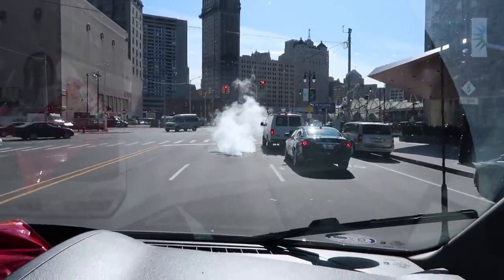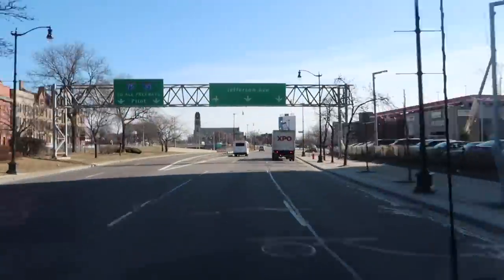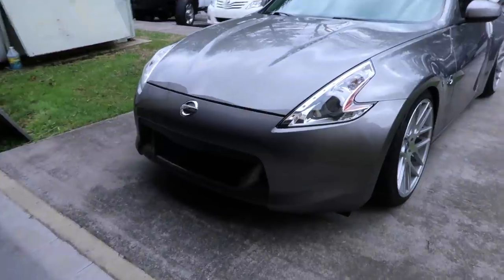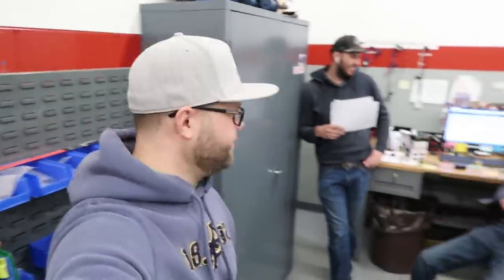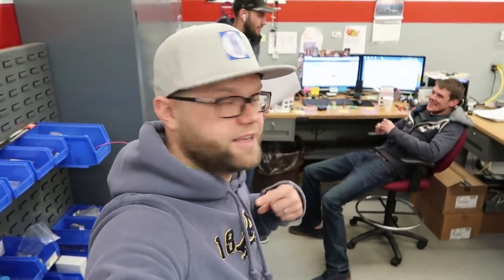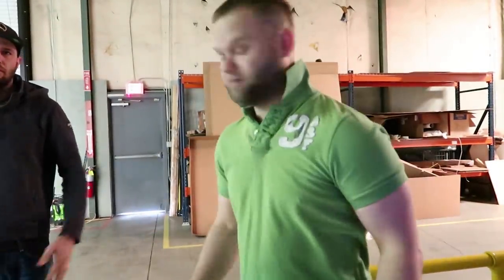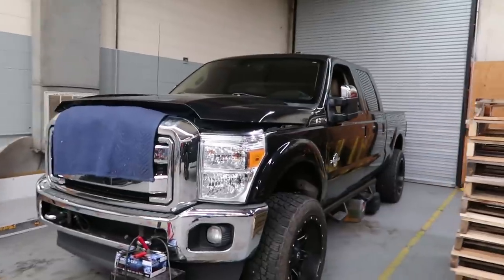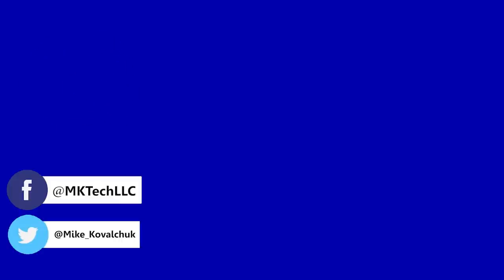Should I race Smokey, M5 vs 370Z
Monday update, a lot happening this week.  I had a clutch master cylinder issue on my 370z, also, I am staring my vegan diet.  I want to lose 20 pounds in two months!  Orest wants to race me with hi BMW m5 E39!

Song: Andrew Applepie - Keep On Trying